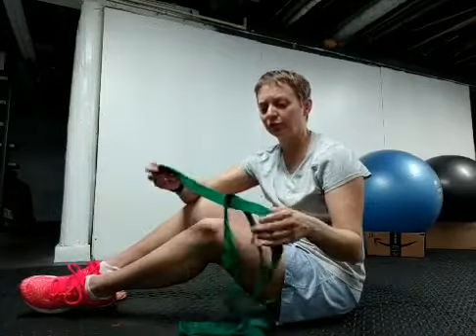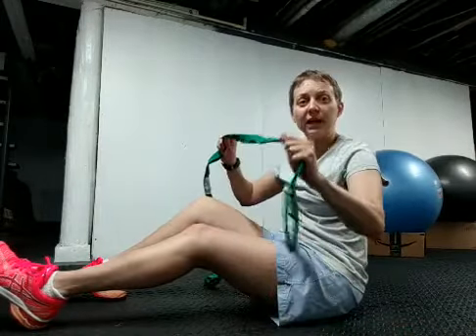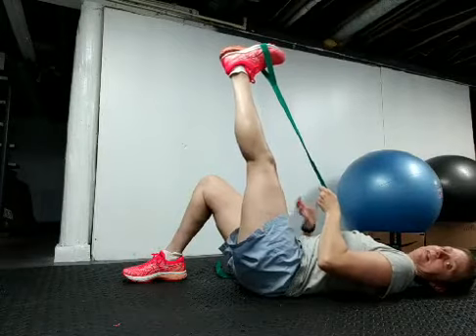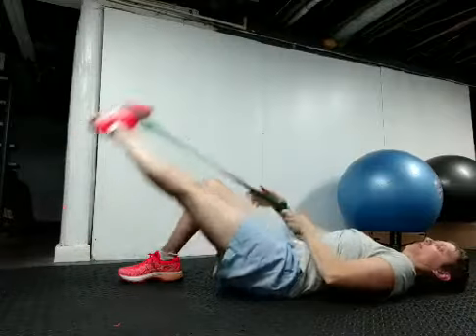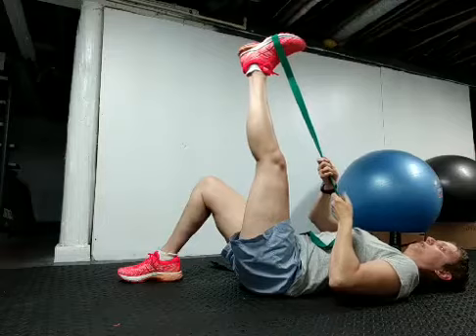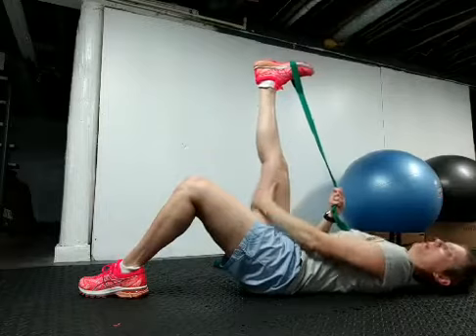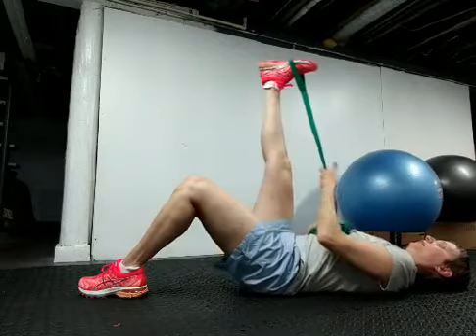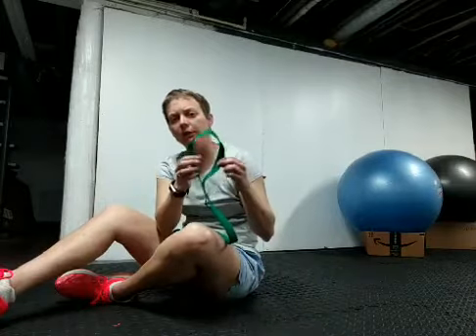Favorite way to stretch hamstrings and help legs feel lighter!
Dr. Jeanette is on a mission to helping families achieve their best health. She strives to ensure you have access to quality services with as little barriers as possible. Dr. Jeanette is a physical therapist, athletic trainer, personal trainer, and fitness nutrition coach. She owns De Witt Physical Therapy & Wellness, LLC as well as a franchise location with ApexNetwork Physical Therapy in Mount Pleasant, WI.
- Online physical therapy and wellness services
- Listen to her free podcast or find it on Spotify, iTunes, and more!
- 𝗟𝗶𝘃𝗲. 𝗟𝗼𝘃𝗲. 𝗣𝗿𝗼𝘀𝗽𝗲𝗿. 𝗕𝗲𝗹𝗶𝗲𝘃𝗲. This group is about helping families achieve their best health together. When you build a house, you need 4 walls. Reaching your optimal health is like building a house on solid rock instead of sinking sand. You need 4 walls: 𝗣𝗵𝘆𝘀𝗶𝗰𝗮𝗹 𝗛𝗲𝗮𝗹𝘁𝗵 (water, nutrition, exercise, rest, sleep, toxin-free environment), 𝗥𝗲𝗹𝗮𝘁𝗶𝗼𝗻𝗮𝗹 𝗛𝗲𝗮𝗹𝘁𝗵 (relationships, mental health, support), 𝗙𝗶𝗻𝗮𝗻𝗰𝗶𝗮𝗹 𝗛𝗲𝗮𝗹𝘁𝗵 (debt-free, savings, investing), and 𝗦𝗽𝗶𝗿𝗶𝘁𝘂𝗮𝗹 𝗛𝗲𝗮𝗹𝘁𝗵 (relationship with God and His Son Jesus Christ). If one wall in your house is missing, your house will crumble. The same is true of your health. All 4 Walls of Health support each other. 𝗟𝗶𝘃𝗲 𝗹𝗶𝗳𝗲. 𝗟𝗼𝘃𝗲 𝗱𝗲𝗲𝗽𝗹𝘆. 𝗕𝗲 𝗽𝗿𝗼𝘀𝗽𝗲𝗿𝗼𝘂𝘀. 𝗛𝗮𝘃𝗲 𝗳𝗮𝗶𝘁𝗵.

I will double-check all my facts but realize that the information presented may change over time. Medicine and health-related information are constantly changing science and art. One professional may have a different way of doing things from another. I am simply presenting my views based on the current evidence I have available. I welcome any comments, suggestions, or correction of errors. I take no money from drug or device companies. By watching this video you agree not to use this video as medical advice to treat any medical condition in either yourself or others. Consult your own physician for any medical issues that you may be having. This entire the disclaimer also applies to any guests or contributors to the video. Under no circumstances shall Jeanette De Witt, De Witt Physical Therapy & Wellness, LLC, any guests or contributors to the video, or any employees, associates, or affiliates of De Witt Physical Therapy & Wellness, LLC be responsible for damages arising from use of the video.

ADDITIONAL LEGAL DISCLAIMER: This video should not be used in any legal capacity whatsoever, including but not limited to establishing “standard of care” in a legal sense or as a basis for expert witness testimony. No guarantee is given regarding the accuracy of any statements or opinions made on the video.